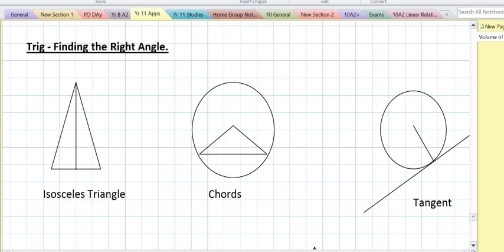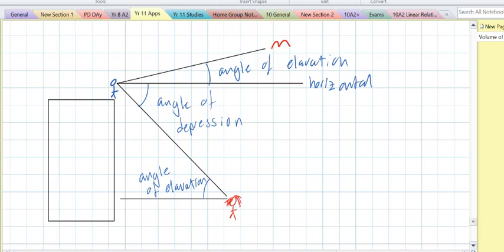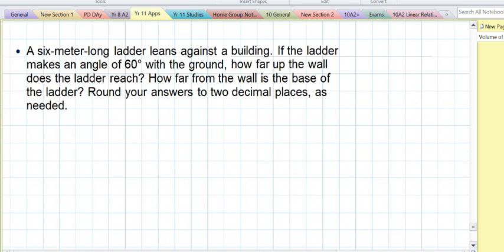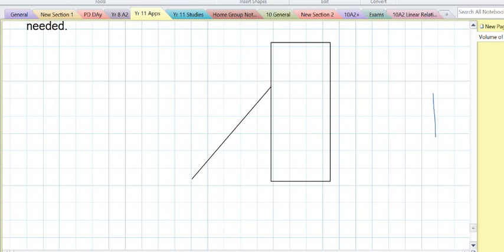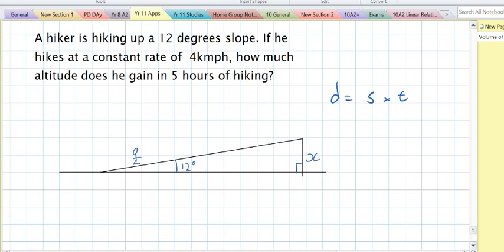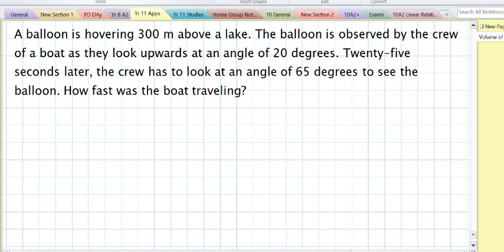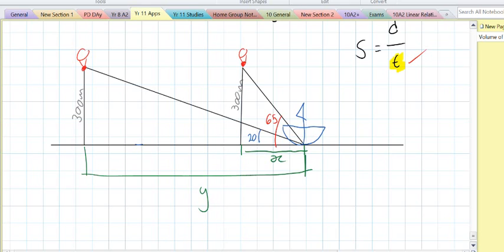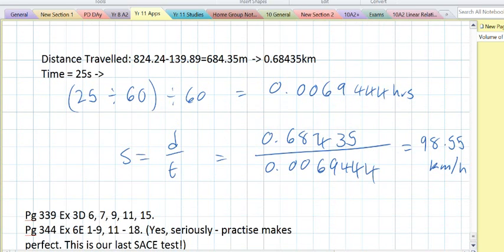Yr 11 Apps Trig worded problems